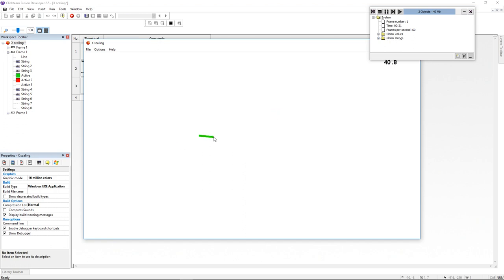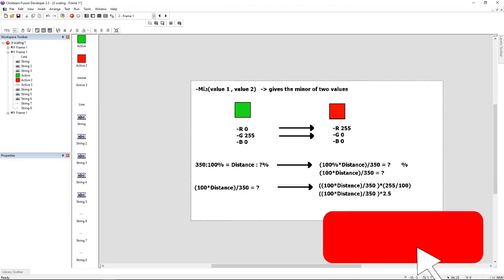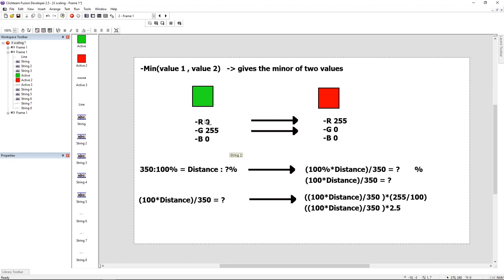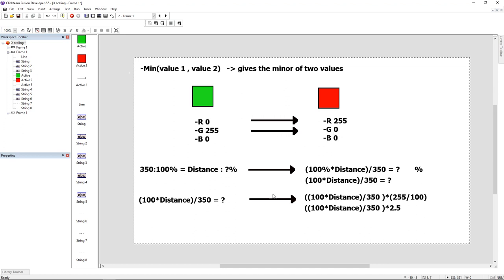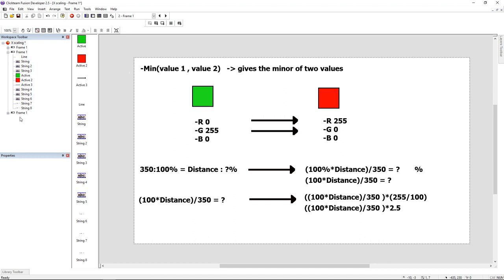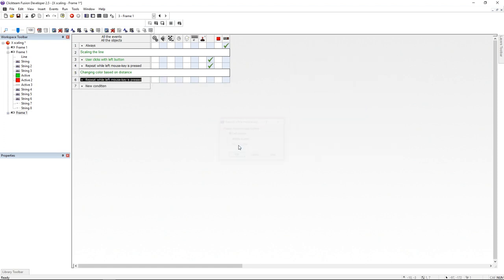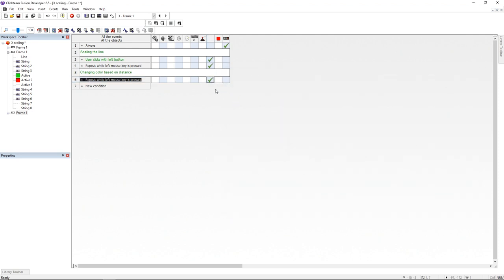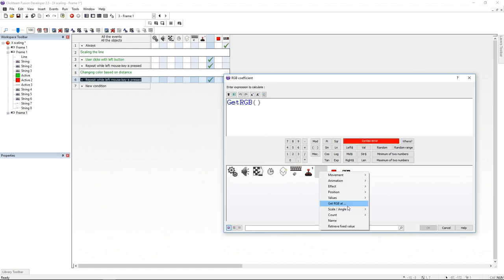Fast Help - Change color of an active based on distance - Clickteam Fusion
This time we'll apply an old formula in a very interesting way , to change the color of the active ! Usefull for games where you need to charge the shooting by dragin' it :)